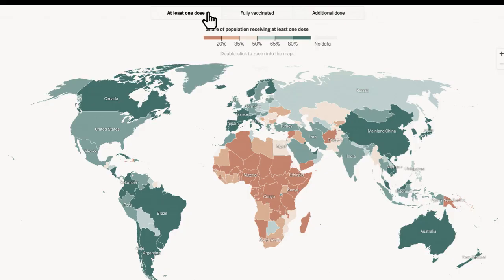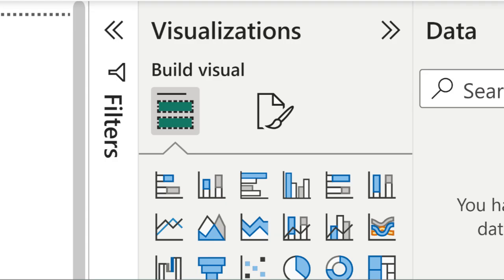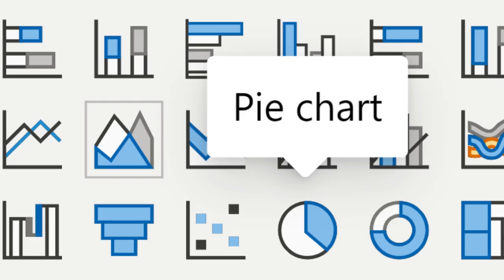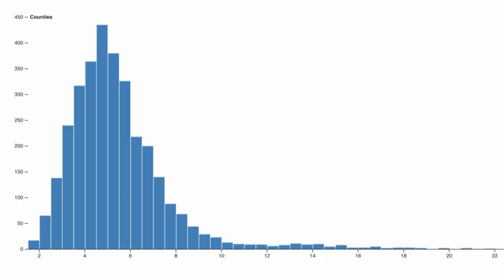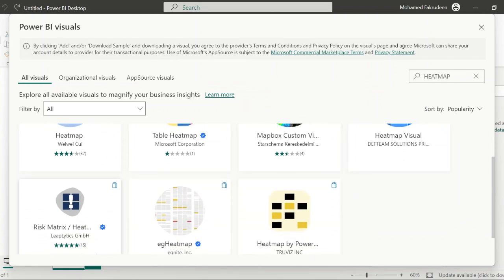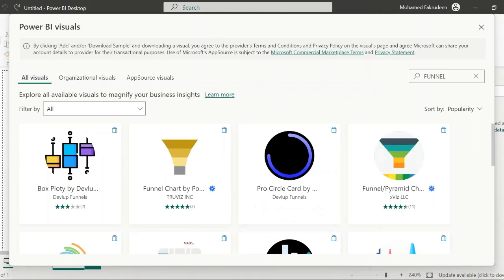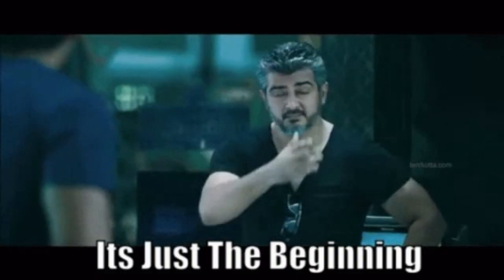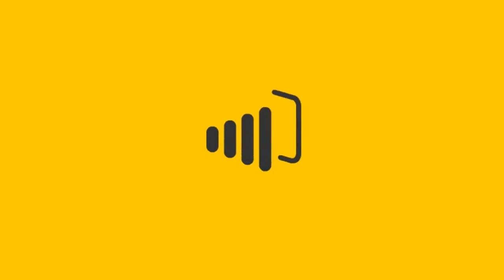Power BI Visuals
In this video, we dive deep into the world of Power BI visualizations. Discover the most popular and versatile chart types, including bar charts, line charts, pie charts, scatter plots, histograms, box plots, heat maps, waterfall charts, funnel charts, and bullet charts. Learn how to use these visuals effectively to tell compelling stories with your data. We also explore interactive features like slicers and filters to gain deeper insights. Whether you're a beginner or an experienced Power BI user, this video will equip you with the knowledge to create stunning and informative visualizations.